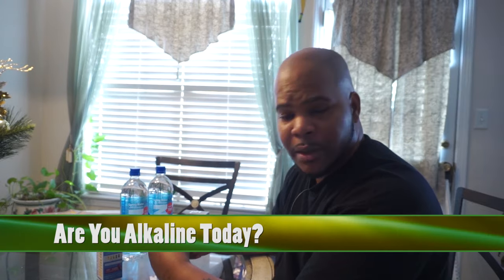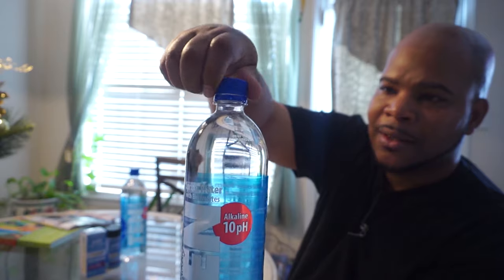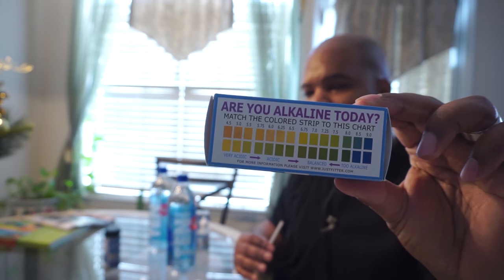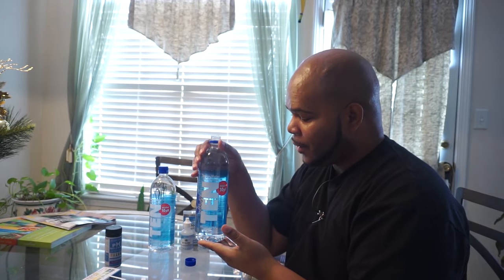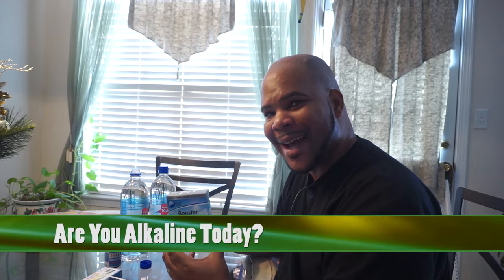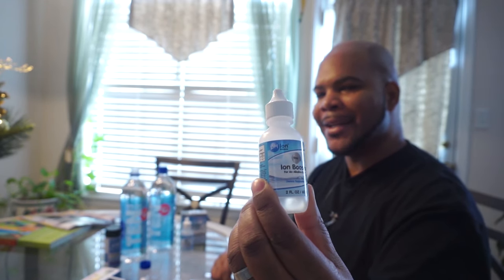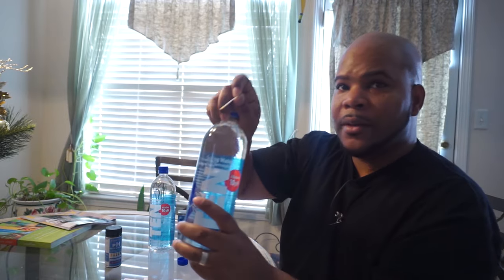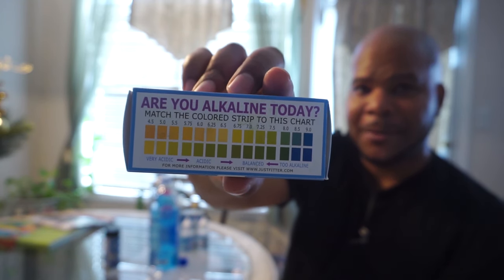Never Buy Alkaline Water from Supermarkets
Best pH Booster - pHion Booster that will boost the pH in your water to an AMAZING 9.5. This product also boosts the negative ions in the water to give your water a electric charge.  Also my review of Alkalife 10 water and is it truly Alkaline.  Find out why I will not buy Alkaline Water ever from a supermarket.